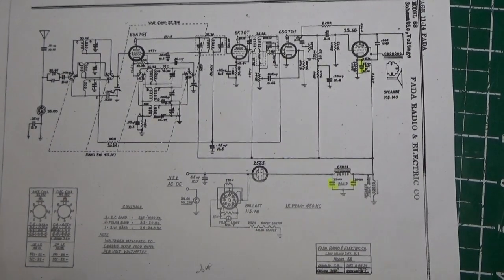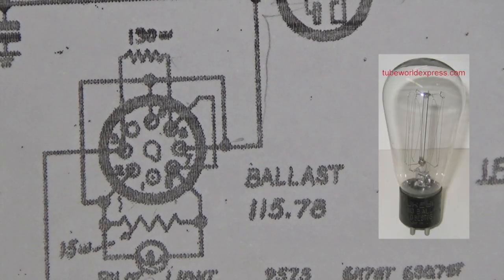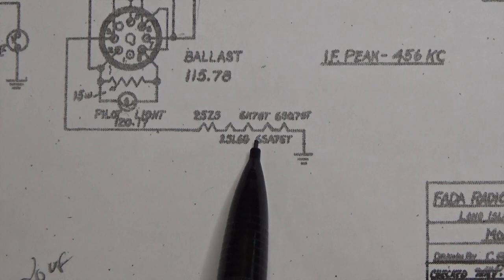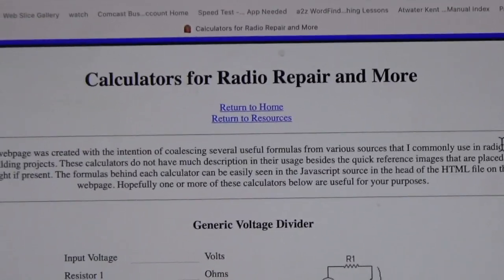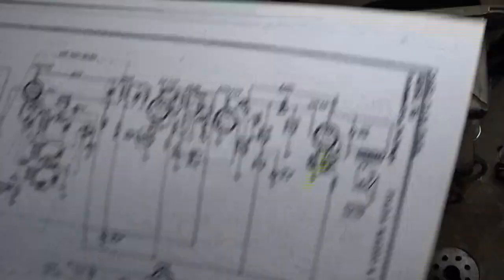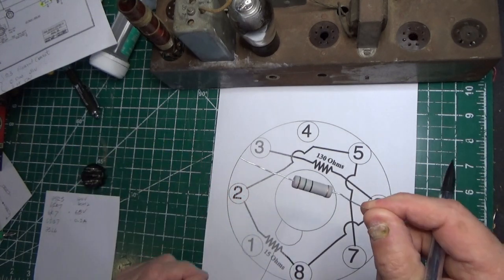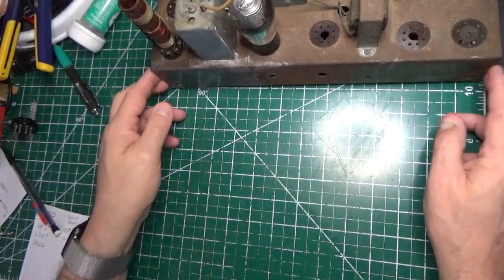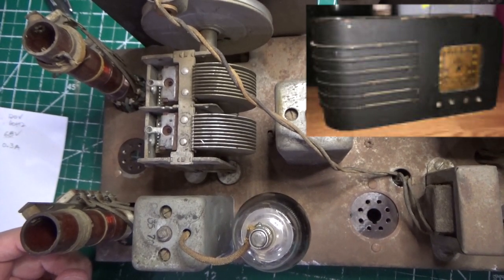Fada Model 68 : First Look and Ballast Tube Discussion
In case any of you are wondering, its much better to use a Non-Polarized Cap to do this. A polarized cap will work, but its life would be severely shortened based on this application.